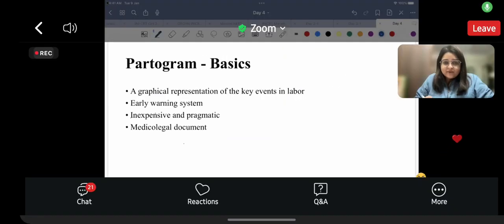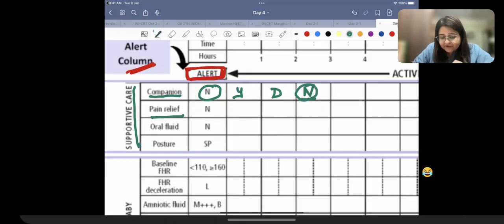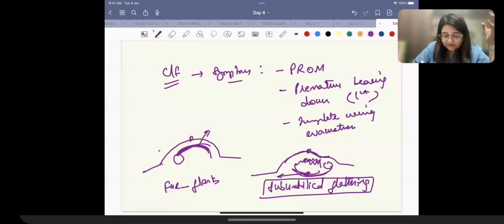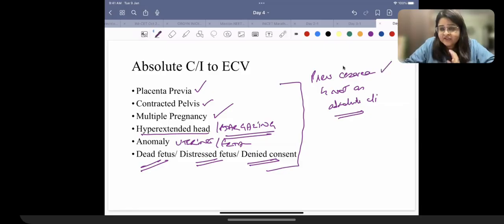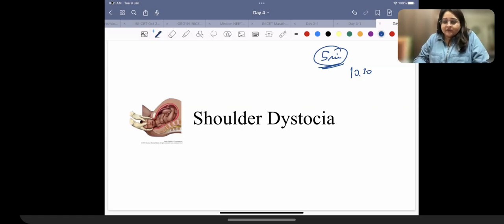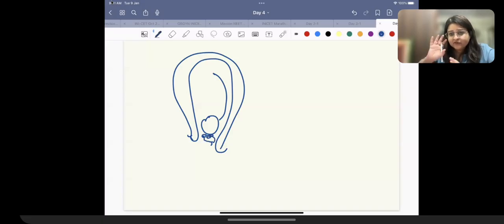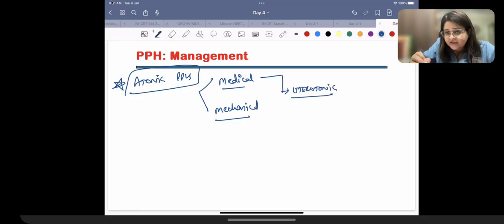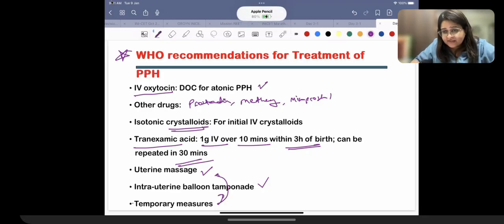obg day 4 p3